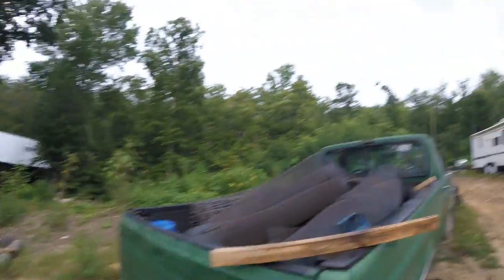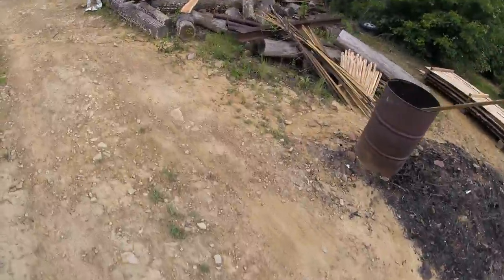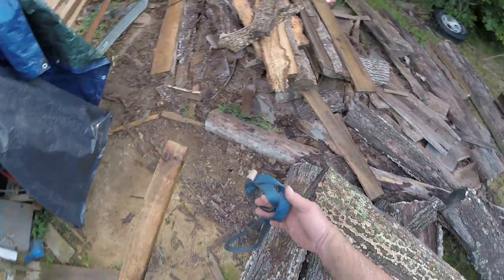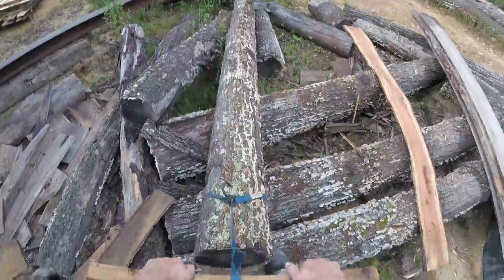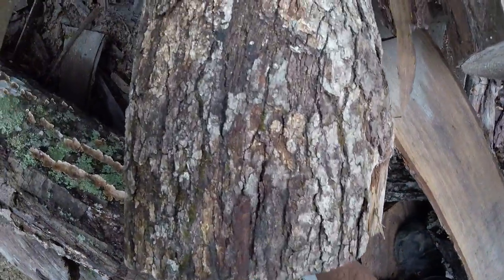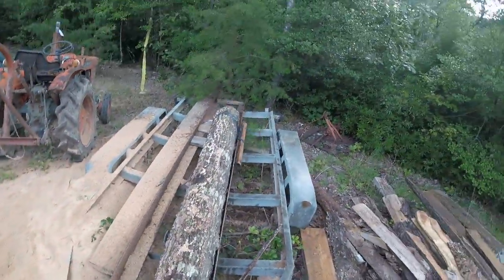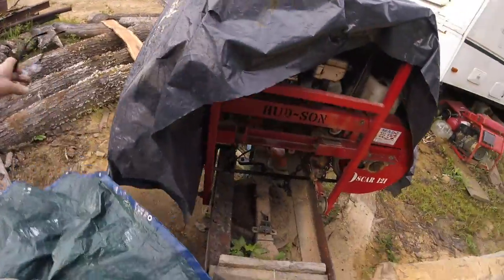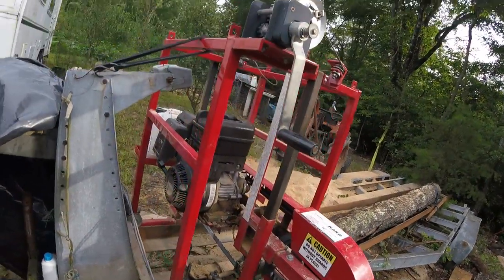How to Drag a Large Log by yourself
Heavy Weight Lifting Logs
How to Drag a 500lb to 1000lb Log by yourself.